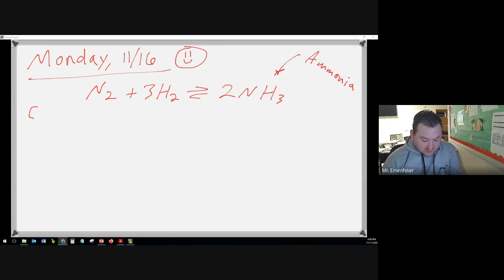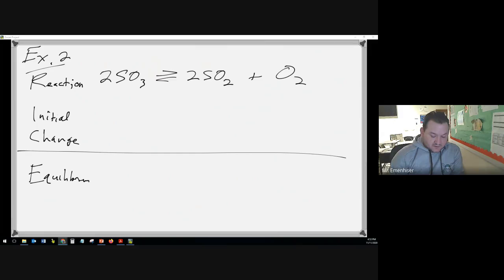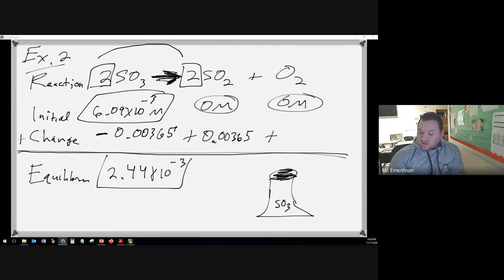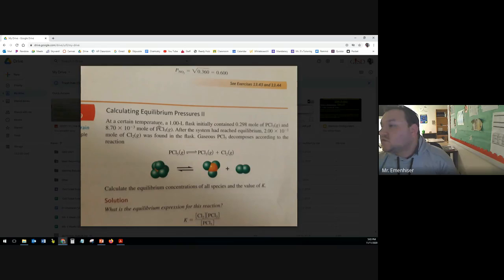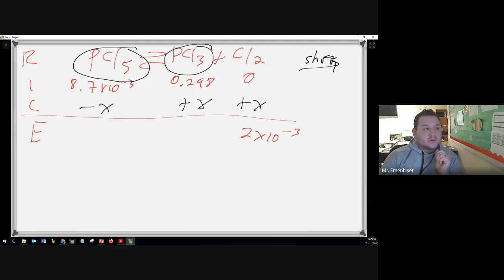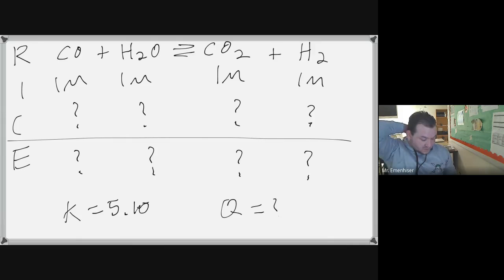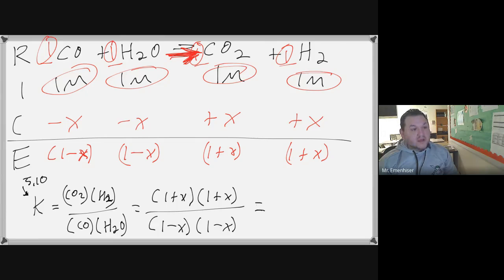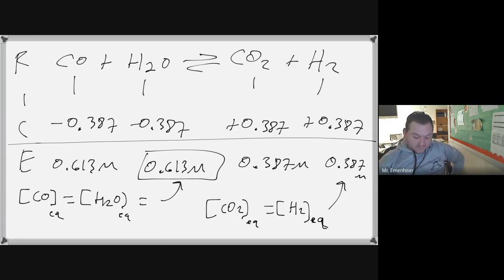AP Chem Ch 13 Equilibrium 11 16